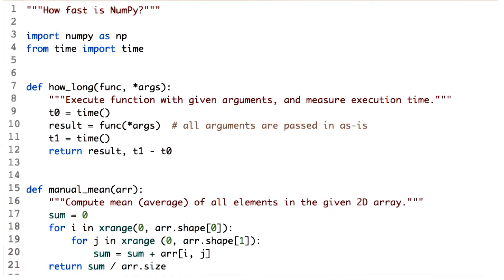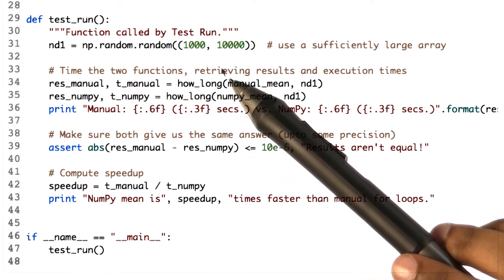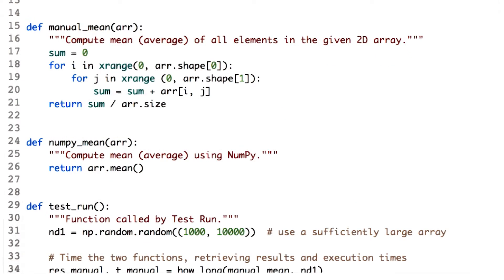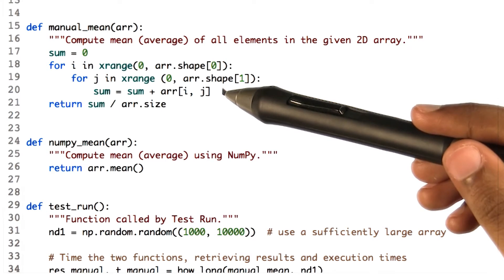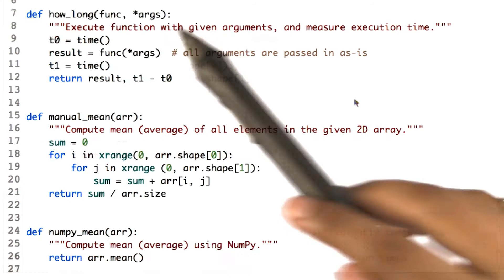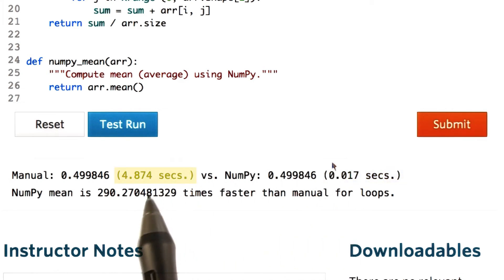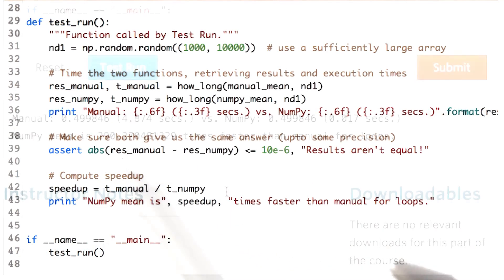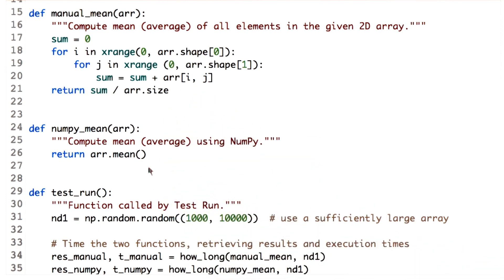How fast is NumPy?